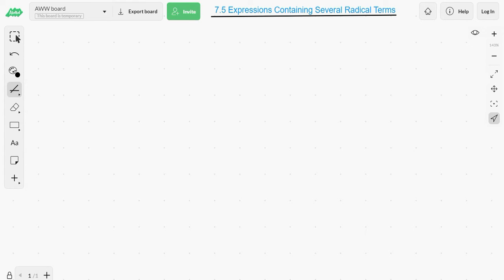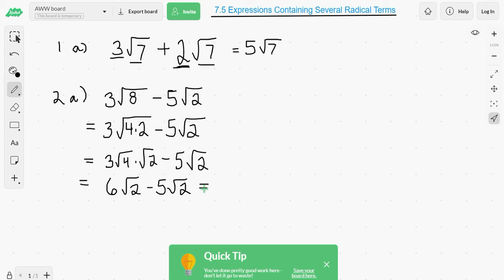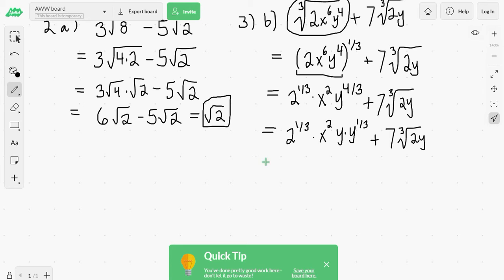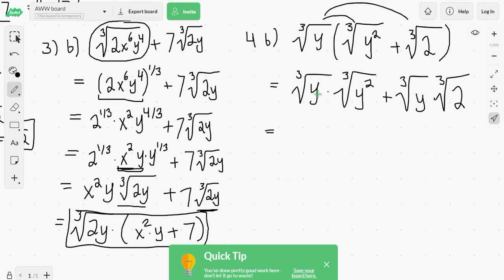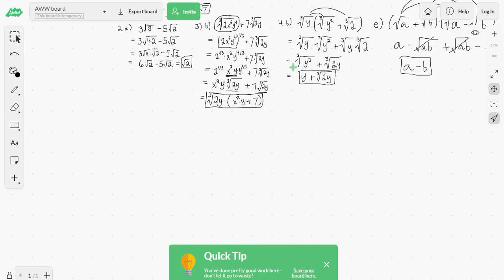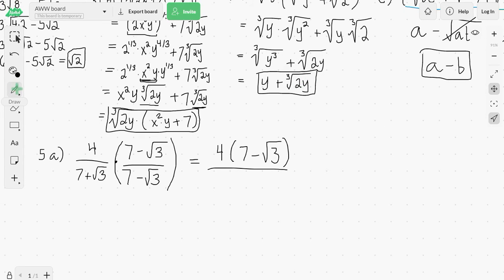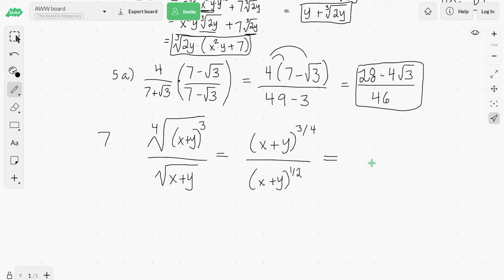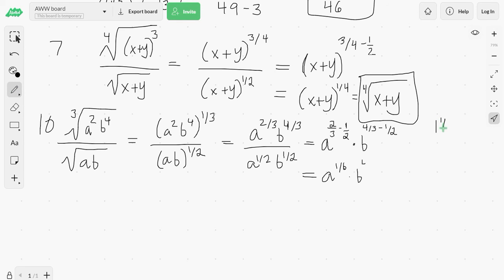7.5 Simplifying Expressions Containing Several Radical Terms